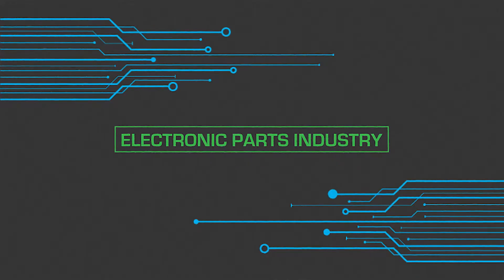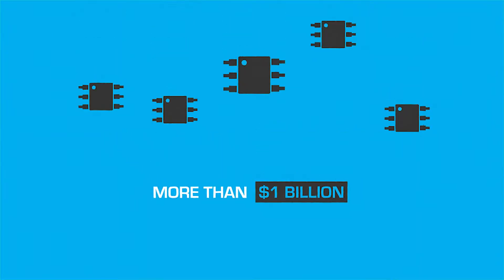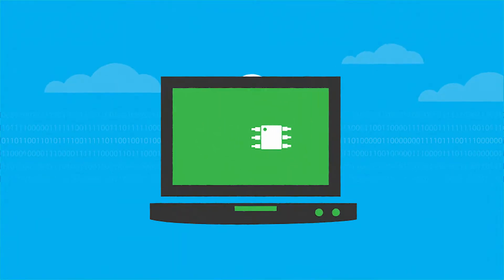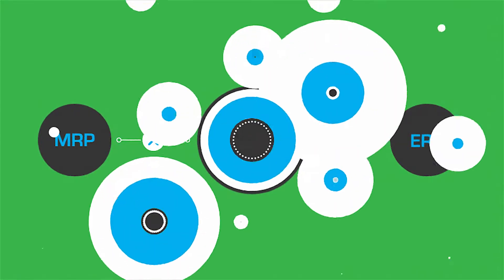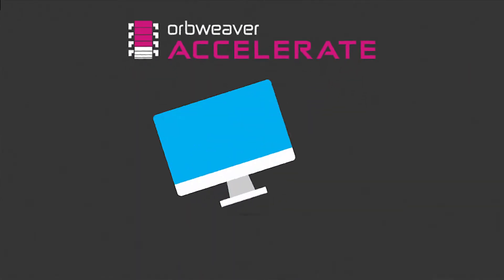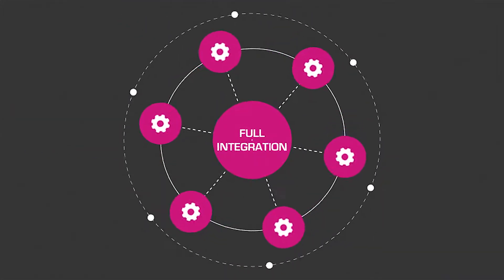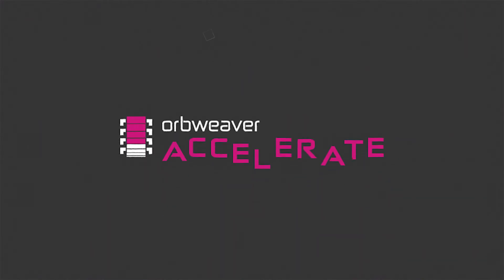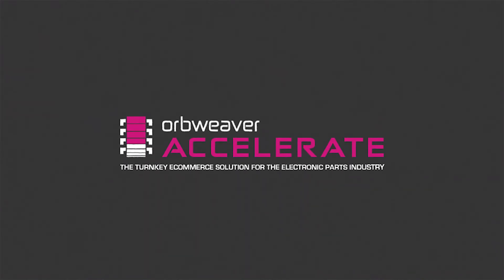Orbweaver Accelerate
At Demosho we create extremely captivating, incredibly powerful, highly effective animated videos… which bring your story to life in a way that gets people to listen like nothing you’ve tried before.